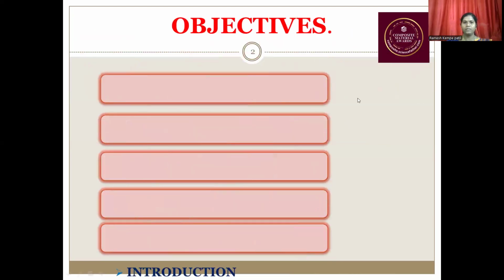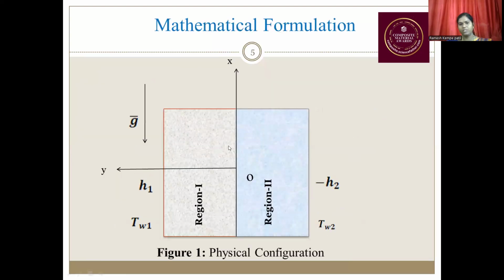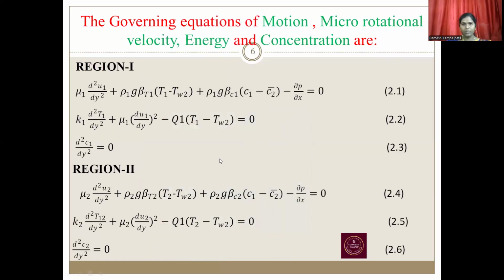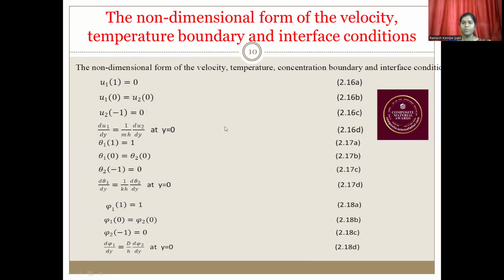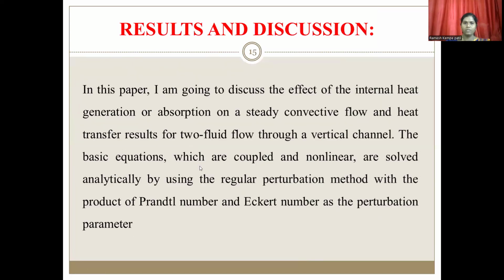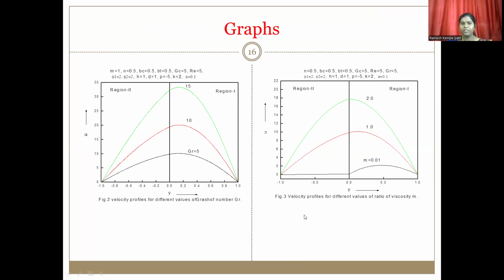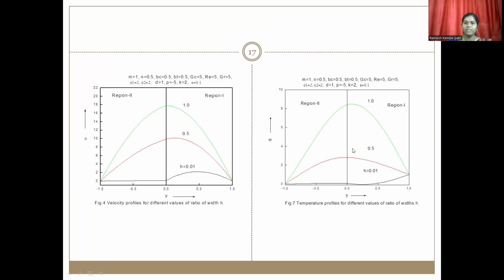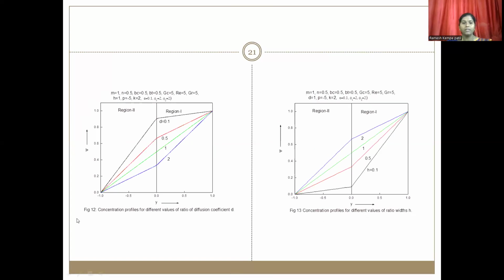Dr. Mangala Kandagal, Sharnbasva University Kalaburagi, India, Best Researcher Award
This speech was delivered by Dr. Mangala Kandagal, Sharnbasva University Kalaburagi, India  during the International Conferences on Composite Materials

International Conferences on Composite Accoutrements is a platform that brings together experts, experimenters, and professionals from academia, assiduity, and government associations to partake the  rearmost advancements, trends, and  operations of  compound accoutrements . The conference is  generally held annually and attracts actors from  each over the world.